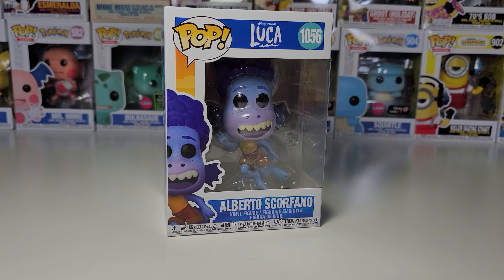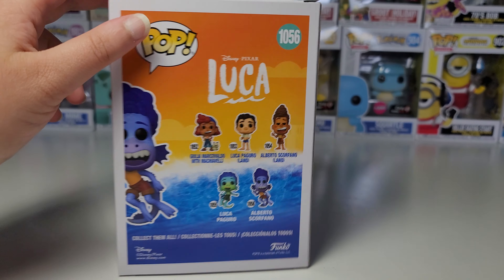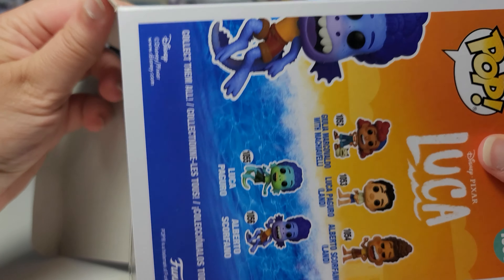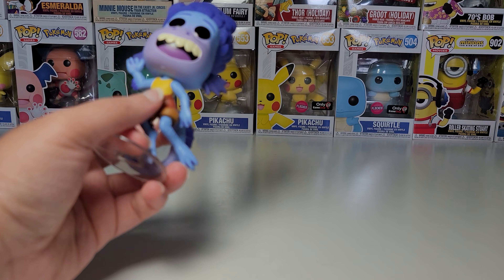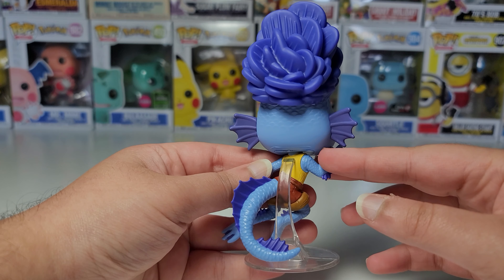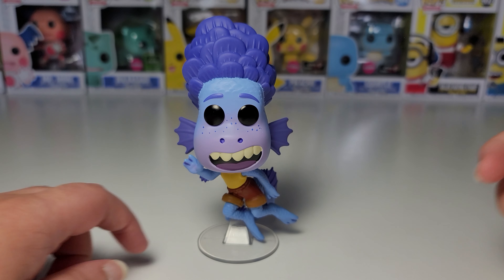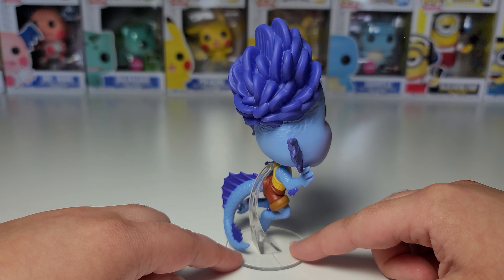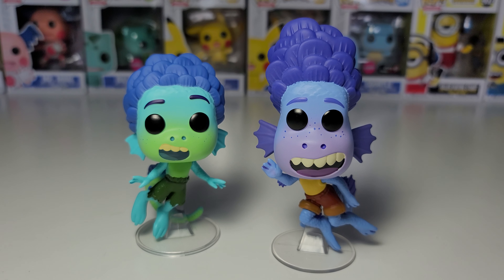4K Disney Pixar Luca Funko Pop #1056 Alberto Scorfano Unboxing and Review!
These pops are so popular and sold out everywhere.

4K Disney Pixar Luca Happy Meal Toy #7 Luca Paguro Color Changing Toy Human to Sea Monster Test!

Disney Pixar Luca Happy Meal App June 2021 Helping Balance Luca and Alberto on their Bike!

4K COMPLETE SET OF 12 SPACE JAM A NEW LEGACY MCDONALD'S HAPPY MEAL TOYS! UNPACKING, REVIEW, AND TEST!

4K SPACE JAM A NEW LEGACY COMPLETE SET OF FUNKO POPS! LeBron James, Bugs Bunny, Lola, Sylvester

I TOOK A MICKEY FUNKO POP TO THE TOP OF NYC! Hudson Yard's Edge Observation Deck